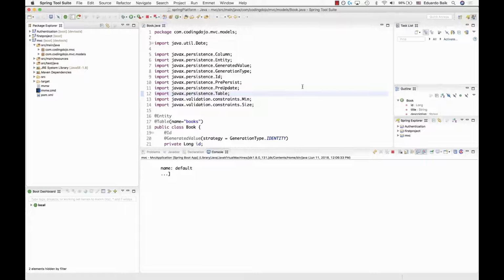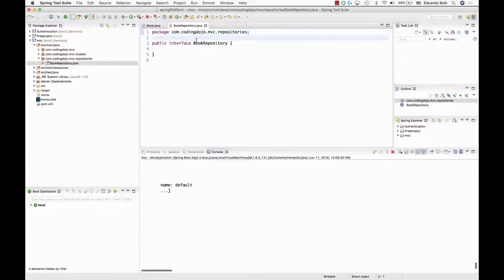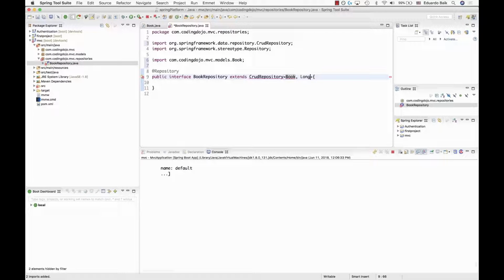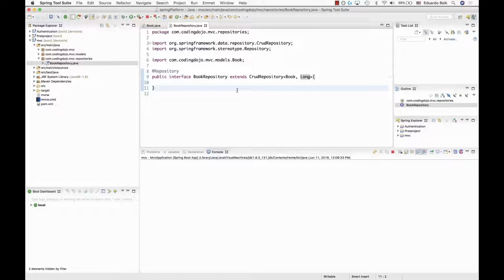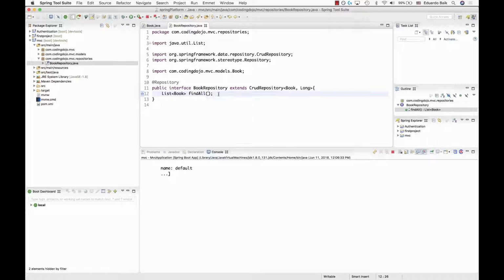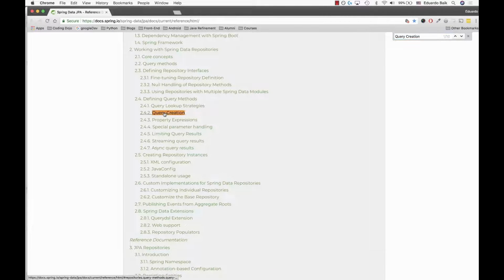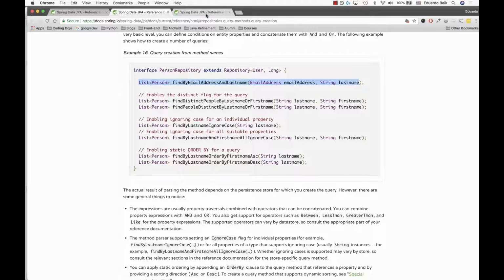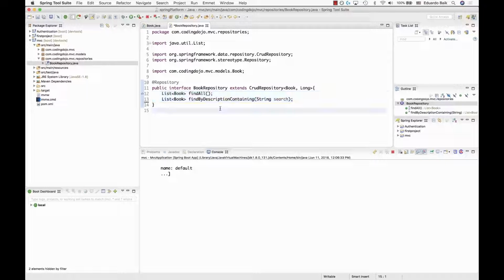Spring MVC - Repositories 1